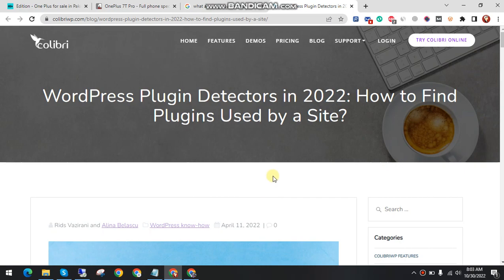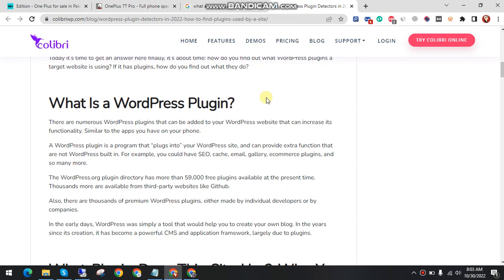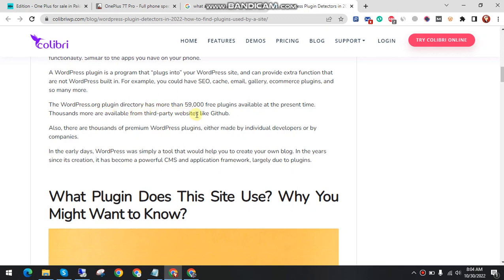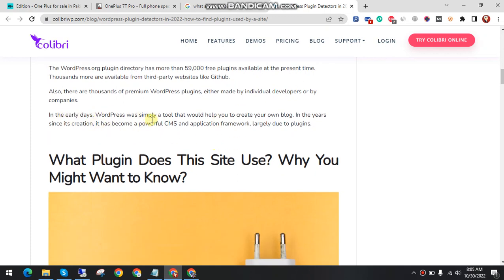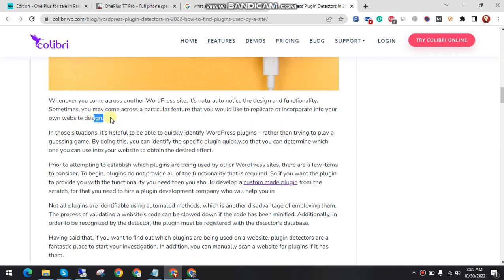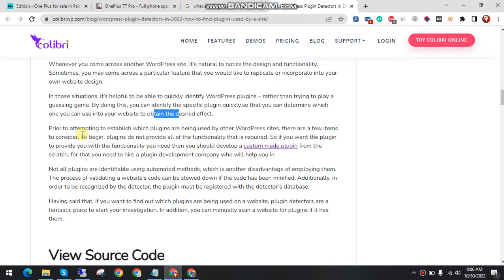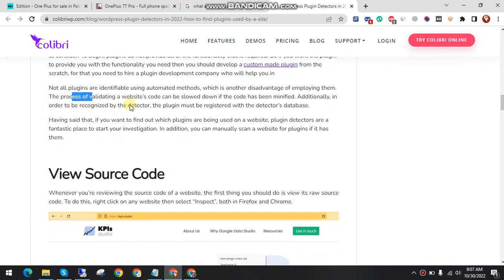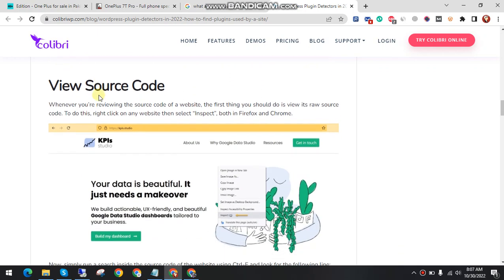What Is a WordPress Plugin And Why they are important | WordPress Theme Technical